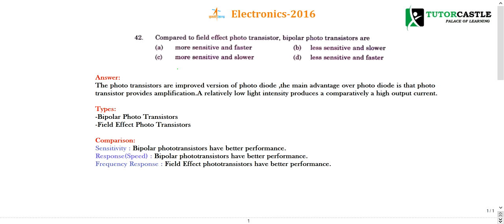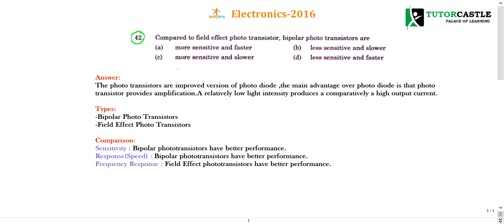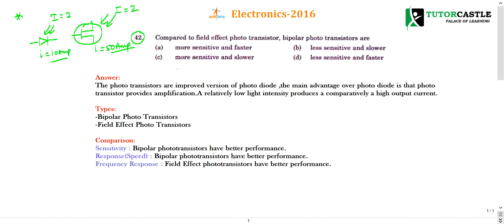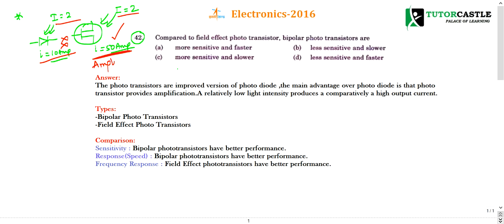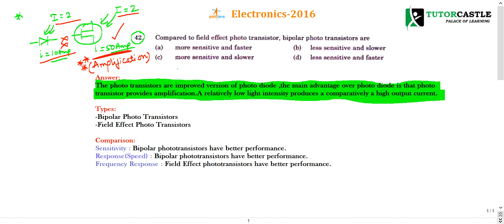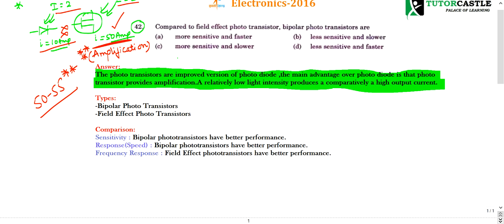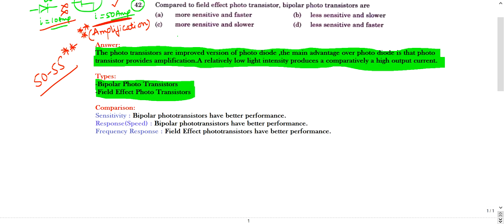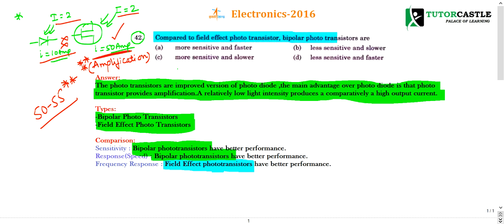ISRO Previous Year Detailed Solutions- 2016 - 42Q - Electronics